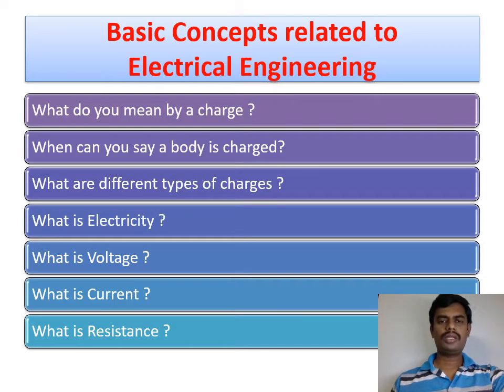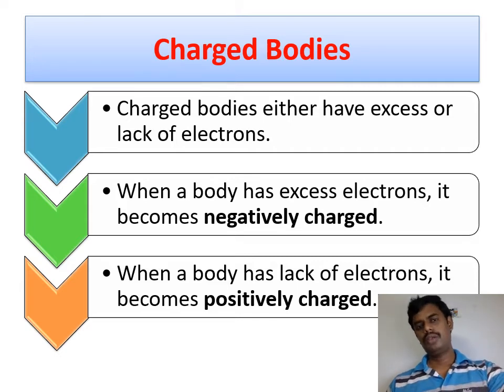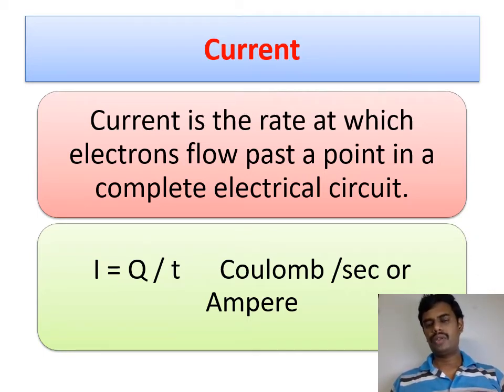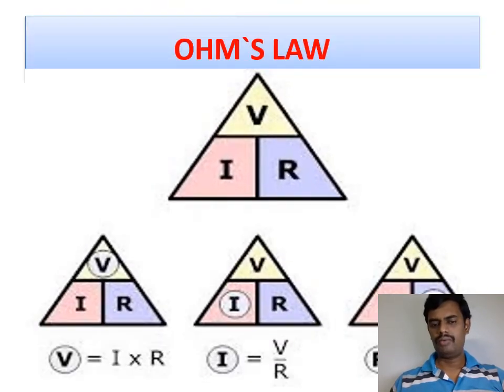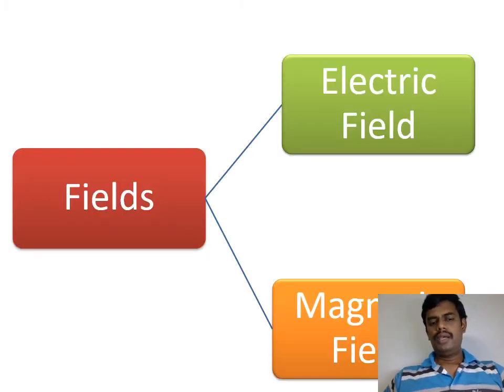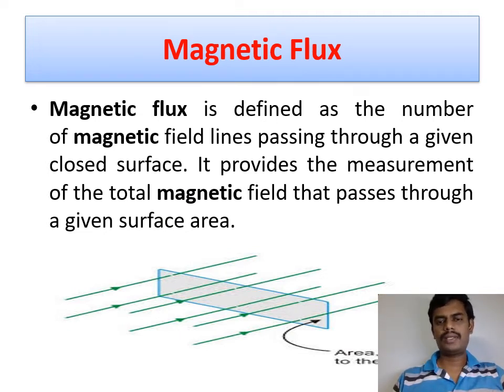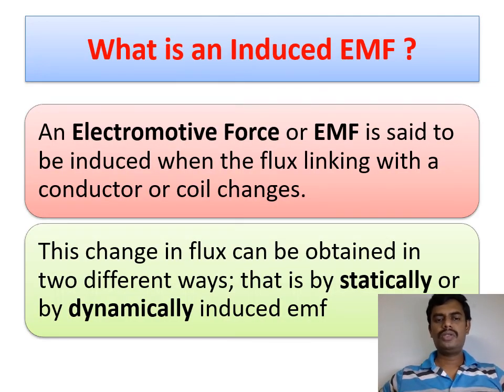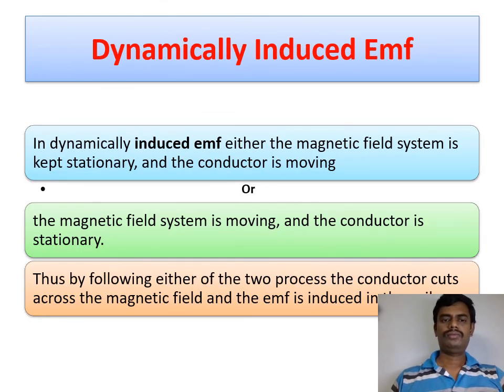Basic Concepts of Electrical Engineering